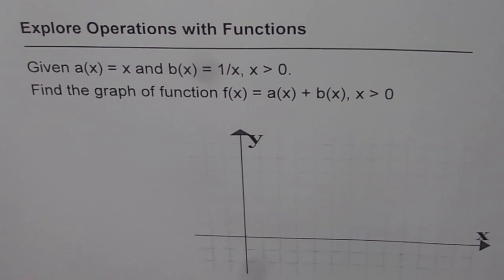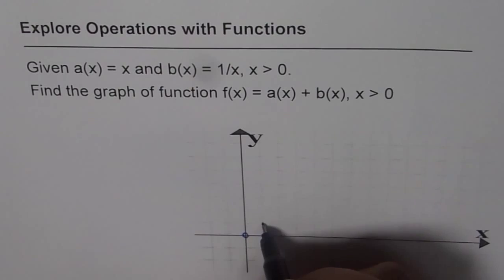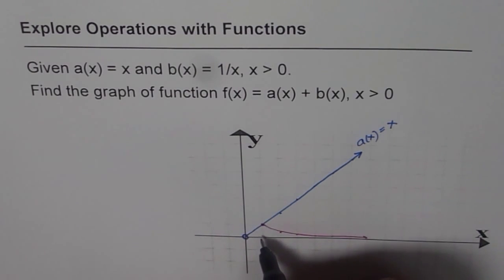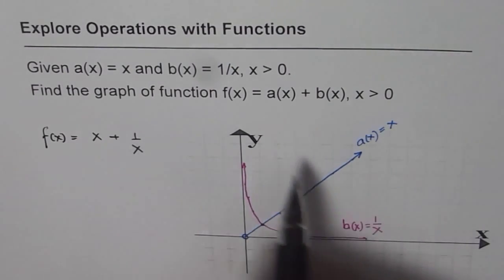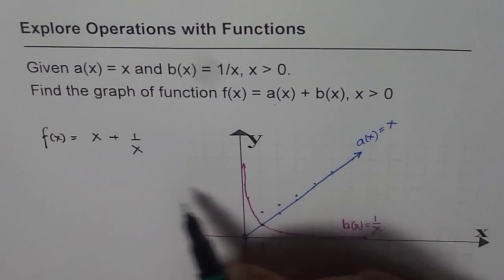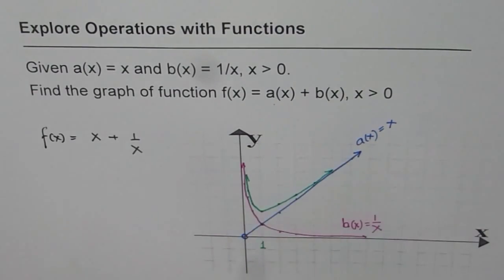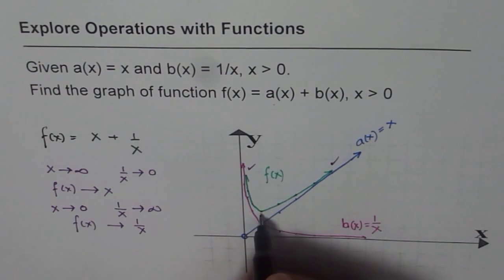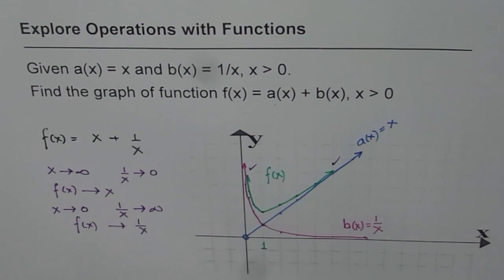Find New Function by Combining Two and Explore Function Operations